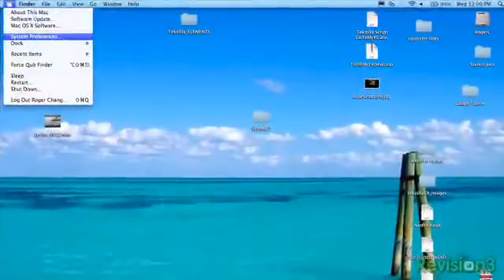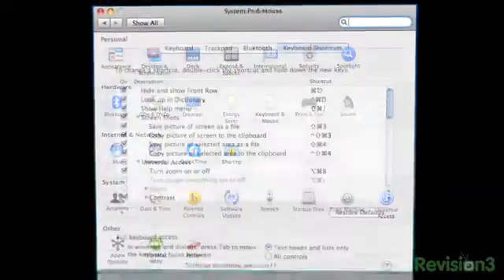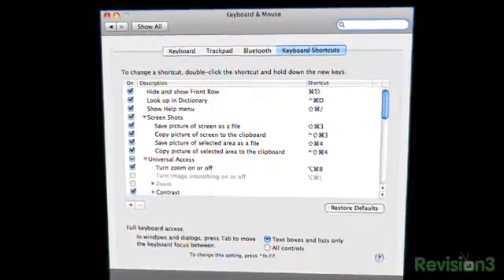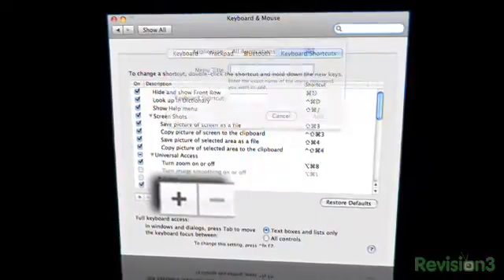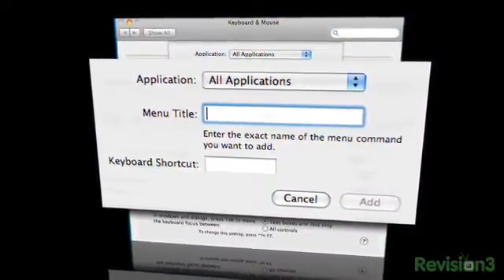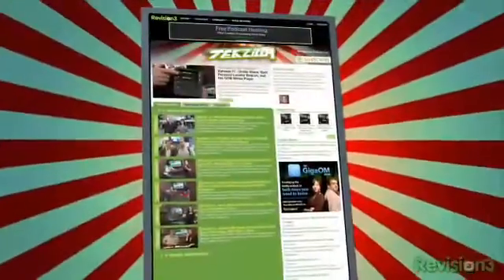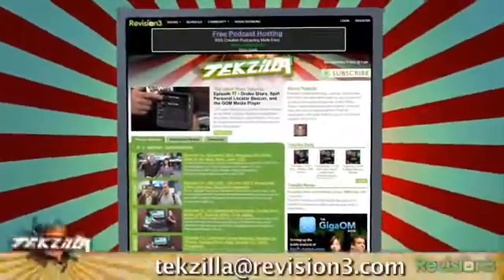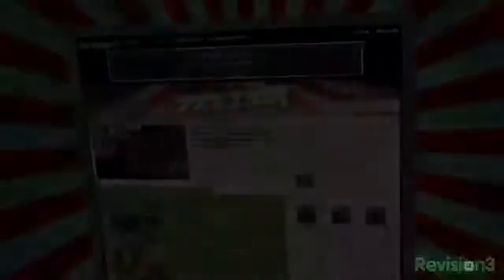Tekzilla Daily Episode 48 Customize Keyboard Shortcuts